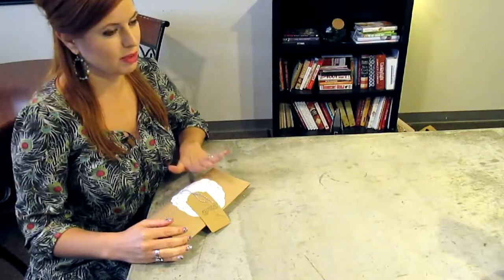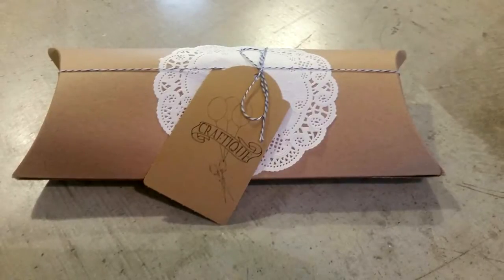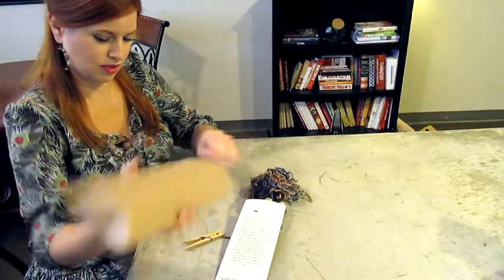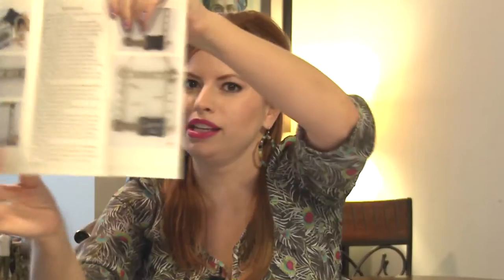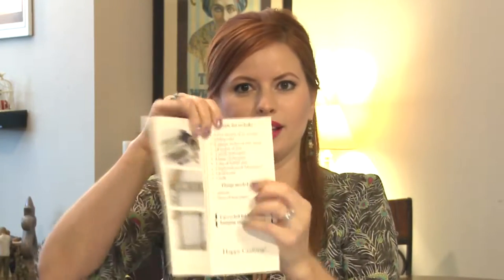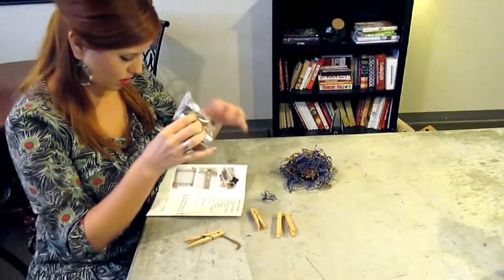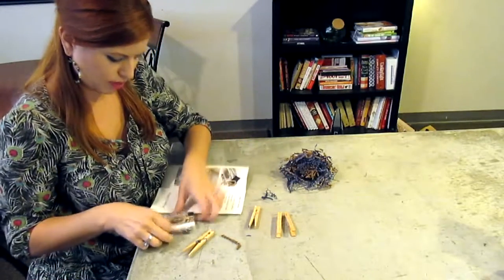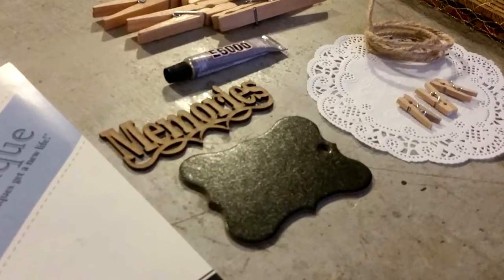Craftique DIY August 2016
Join me as I create a unique craft using a vintage item!  Craftique is a monthly DIY craft subscription for newbies and seasoned crafters alike.  Eveything you need is included, along with easy to follow, step by step instructions.  The cool thing about craftique is your project includes an antique or vintage item along with a little history lesson.  You can't go wrong!  A month to month subscription is $25.00.  Visit craftique.cratejoy.com to order or to learn more.  Happy crafting!

A big THANK YOU to Craftique for providing me this boxcomplimentary in exchange for me review (It's my favorite so far)!

Track Info:
• Artist: Tobu
• Genre: Dance & Electronic
• Mood: Bright